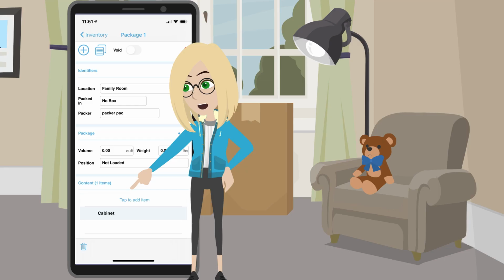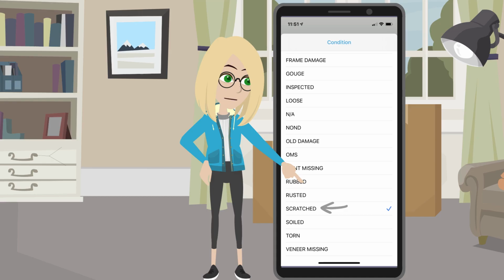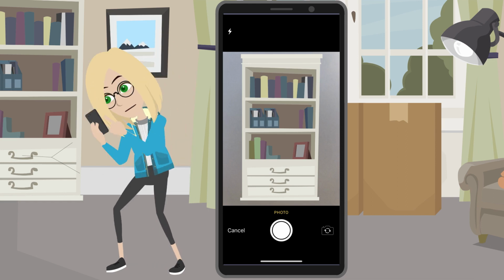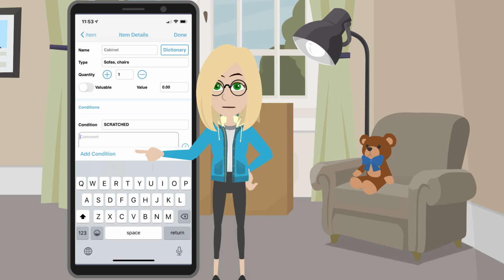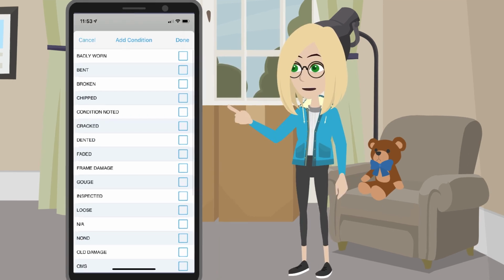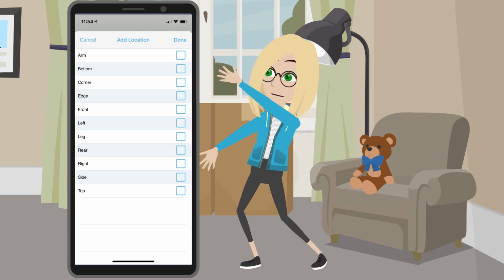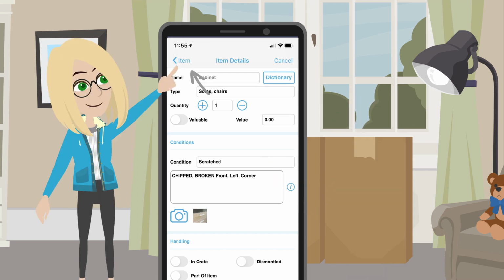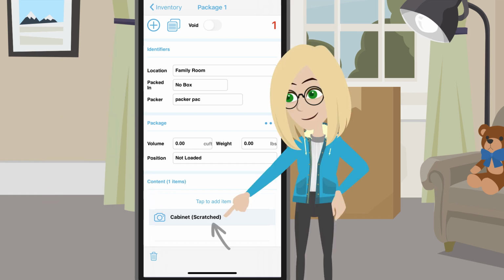Voxme Inventory Part 3 - capturing pre-existing item damages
This video shows the process of capturing pre-existing item damages in Voxme Inventory app